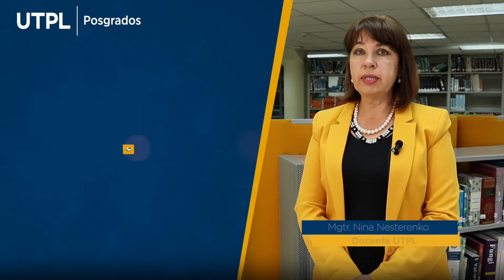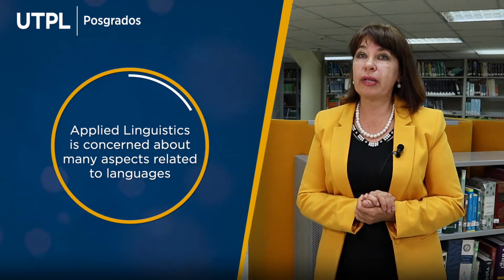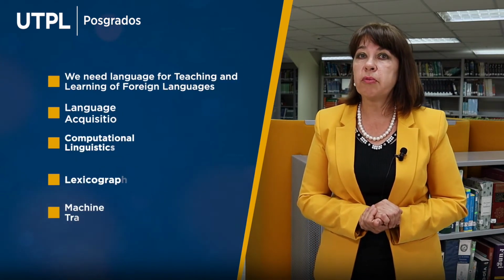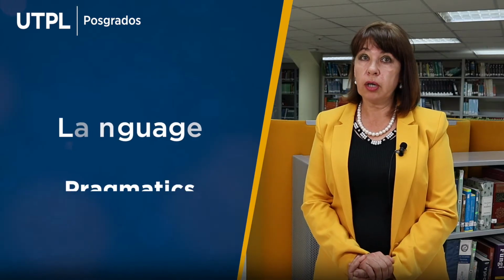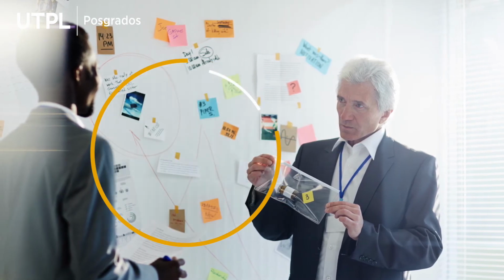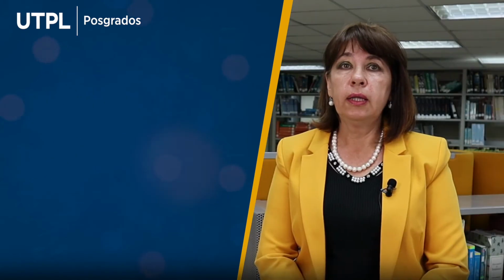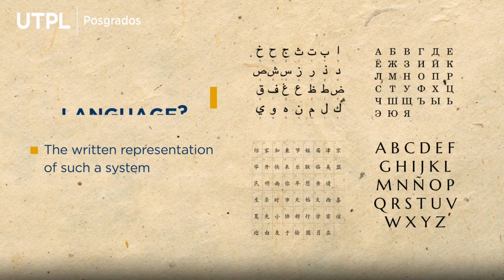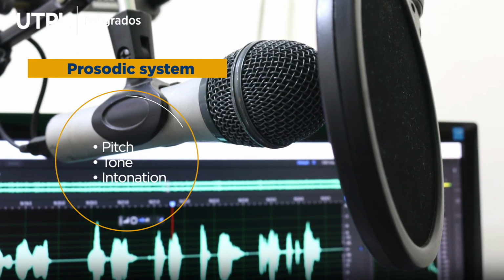Applied Linguistics and Cross Cultural Awareness: Unit 1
Maestría en Pedagogía de los Idiomas Nacionales y Extranjeros, mención Enseñanza de Inglés